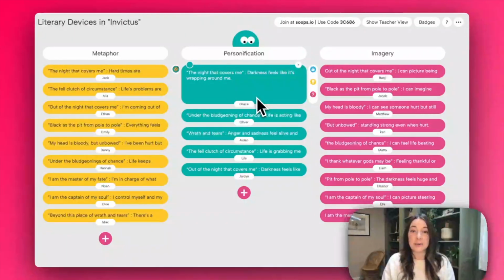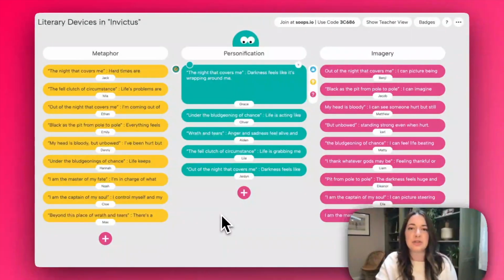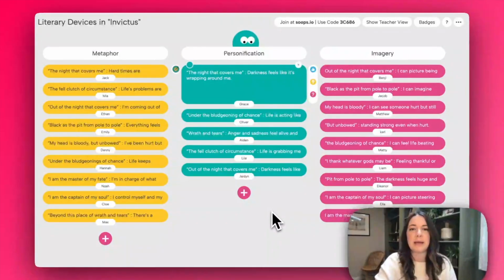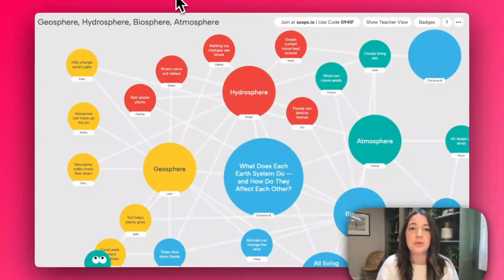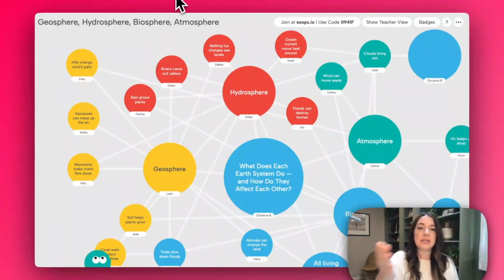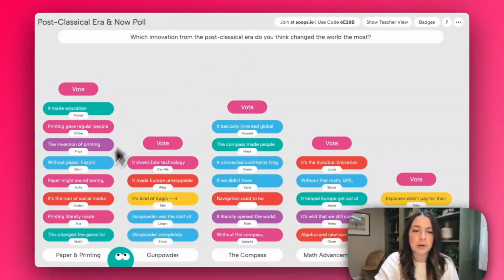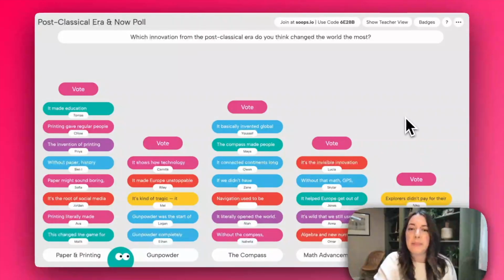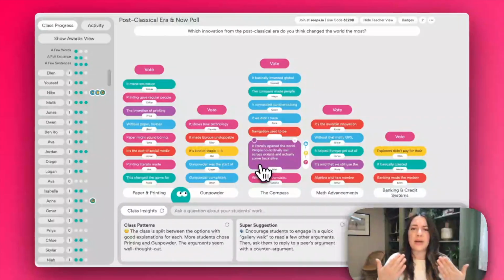👀 Three BRAND-NEW Superstructures!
Transform your classroom with Columns, Web, and Poll—tools that spark deeper thinking, connect ideas, and get every student engaged. Make learning visual, interactive, and unforgettable!